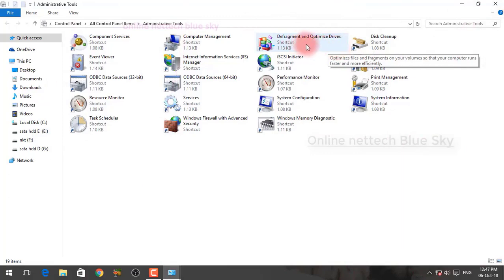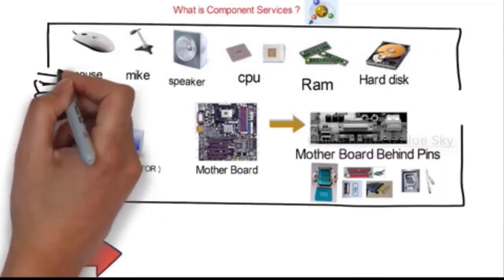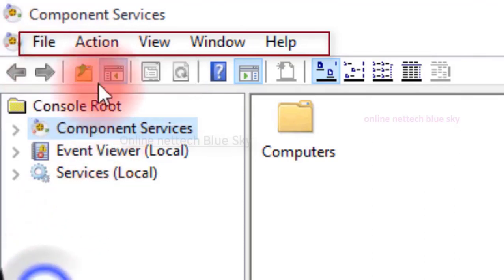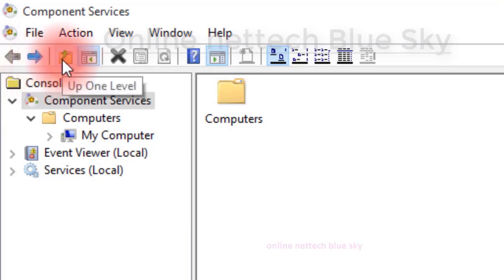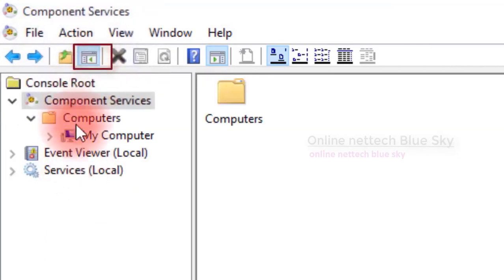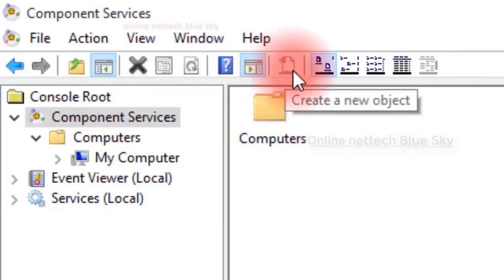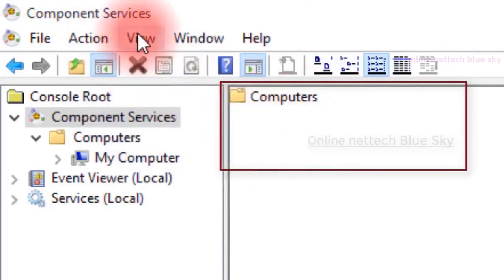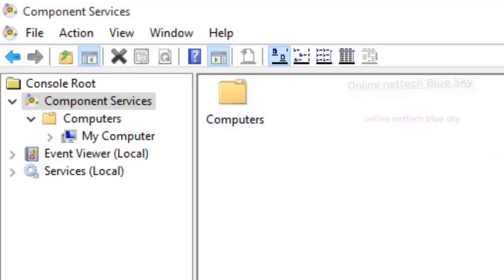Component Service | control panel video Part - 1 | computer control panel | administrator tool